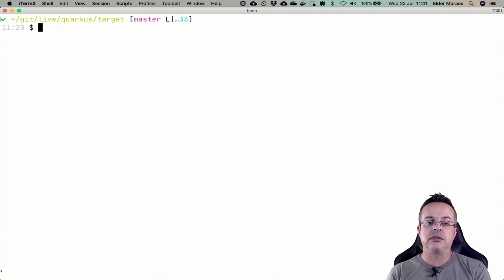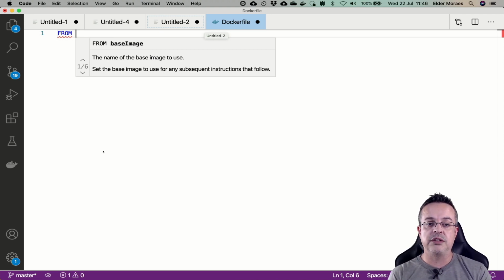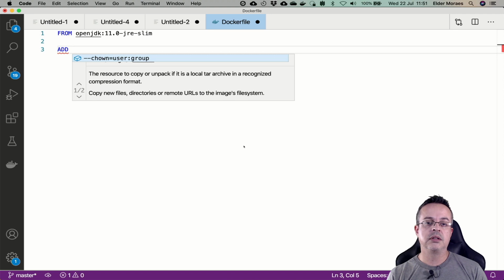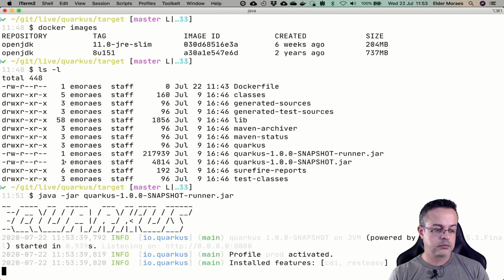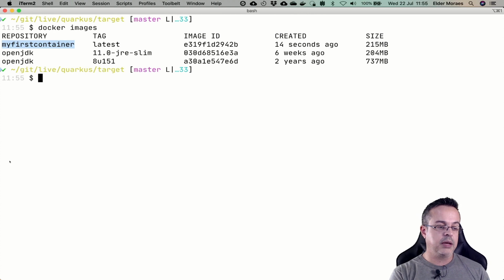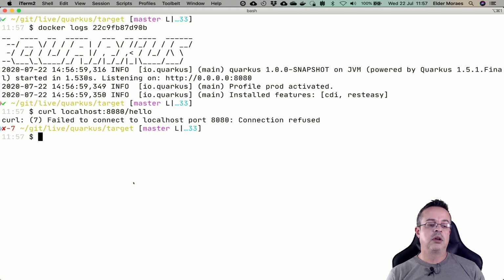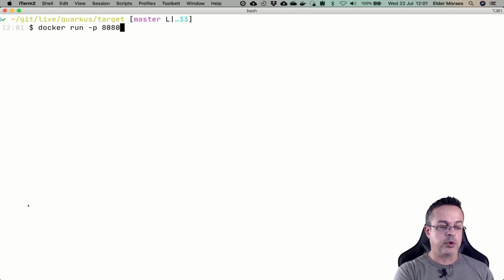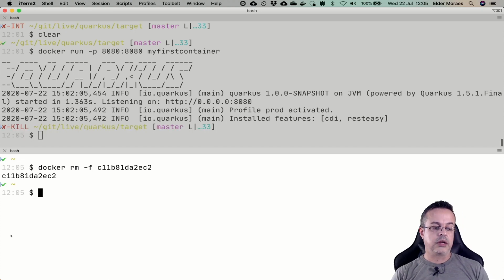Docker containers - 20 minutes tutorial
In this video, I'll teach you the fundamentals of containers and how you can start in this world. In just 20 minutes!

This video was made especially for you that is starting or would like to start in the containers world. If you already have some experience or knowledge, maybe you can also learn something, hum?

And hold on for just a few minutes, because this video is very practical. You'll see all the cycles of creation and execution of a Docker container.

I'll also answer the most important question of this video: what is a container? What *the heck* is a container?